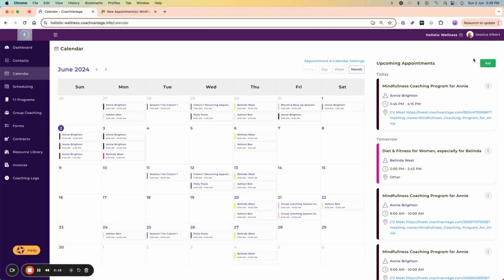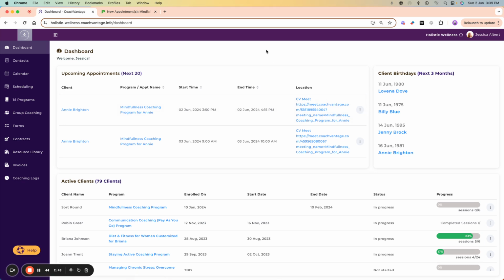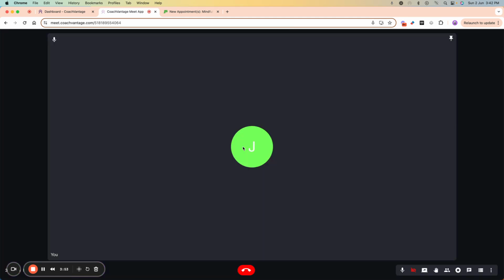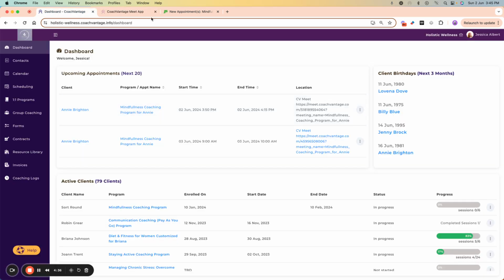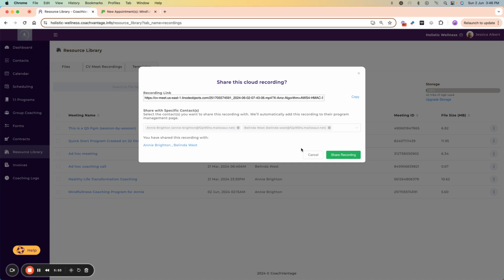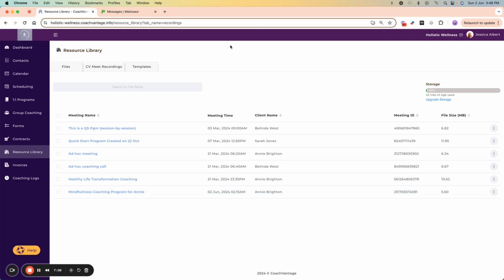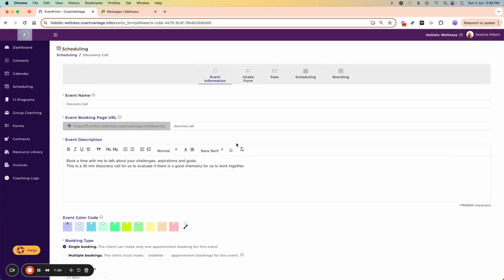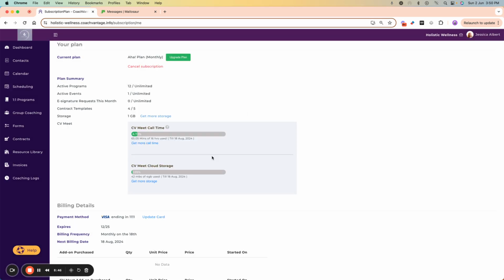Learn how to use CV Meet, CoachVantage's native video communication tool (Best Coach CRM)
🧑🏻‍💻 Learn how to select 'CV Meet' as the location for your online coaching calls. Online coaching just got easier (and cheaper)! There's nothing to install or download. CV Meet comes out of the box with your CoachVantage account.